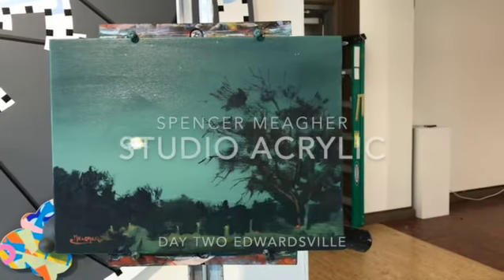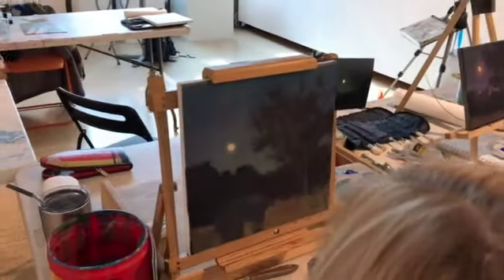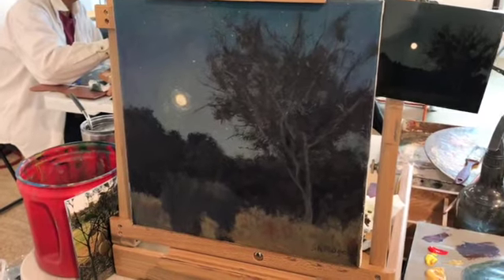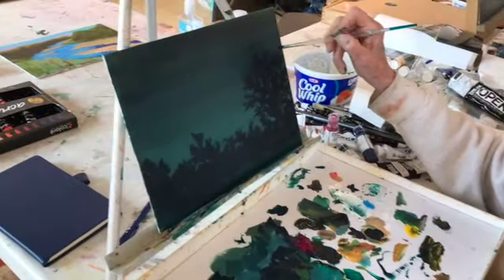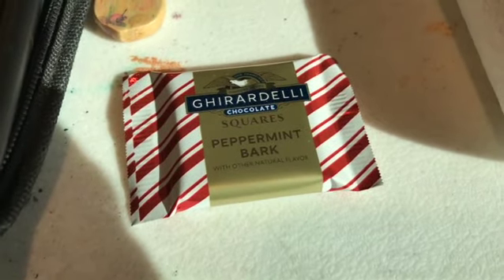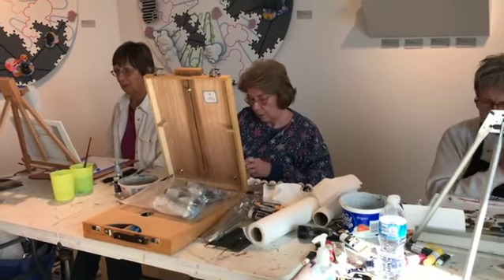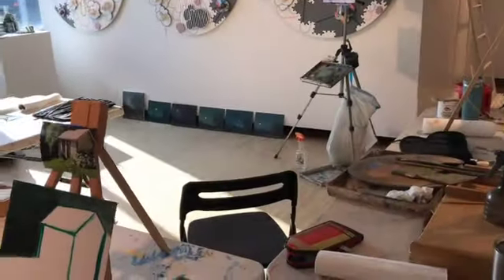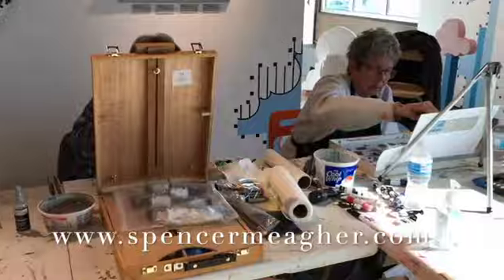Day Two Acrylic Edwardsville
This video short gives you a look into the second day of one of my acrylic workshops. You get to see the incredible work the students created.